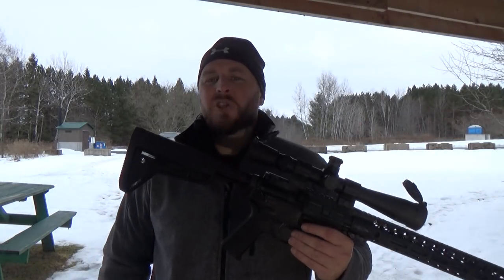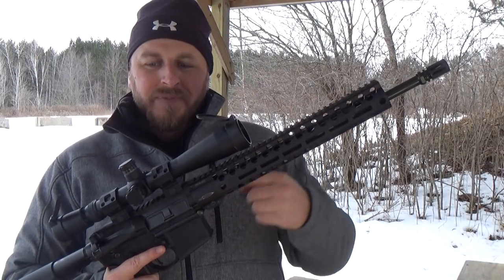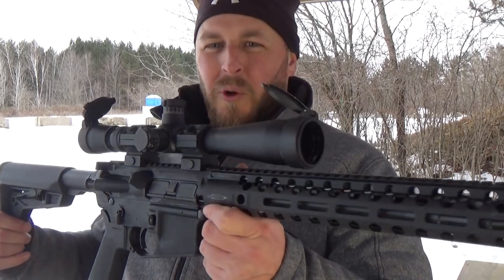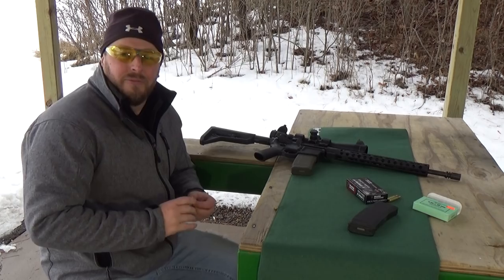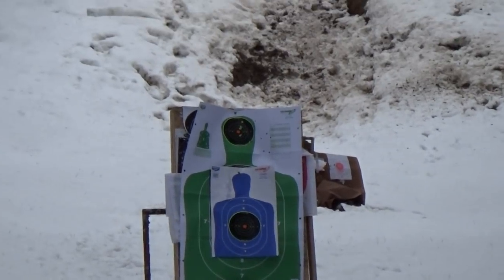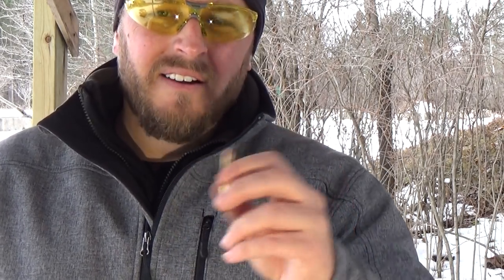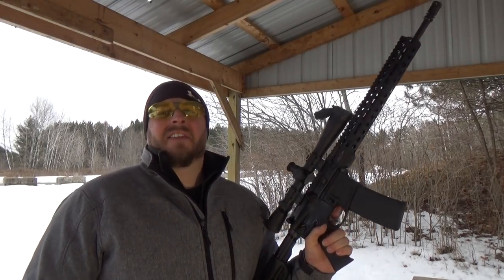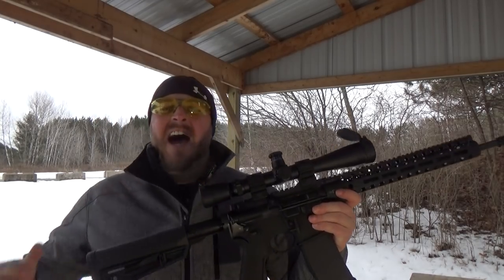Colt Combat Unit Carbine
Shooting Colt's brand new Combat Unit Carbine! As shown at Shot Show 2017! Thanks to the folks at General Coin and Gun Exchange! And check out General Coin and Gun exchange! Website below!